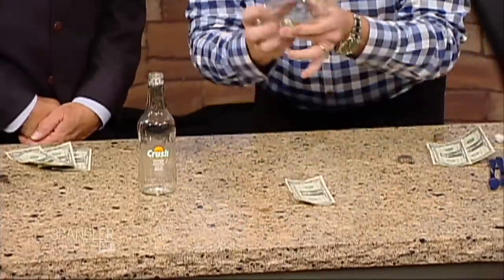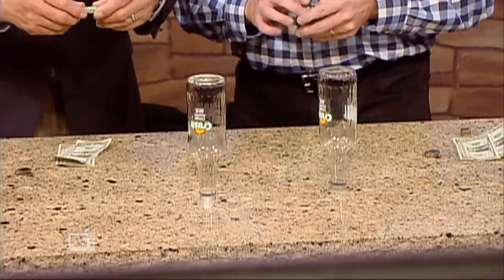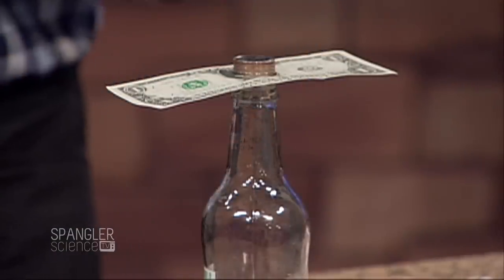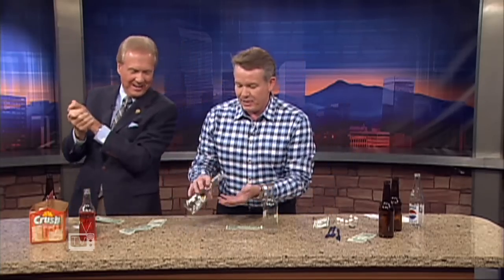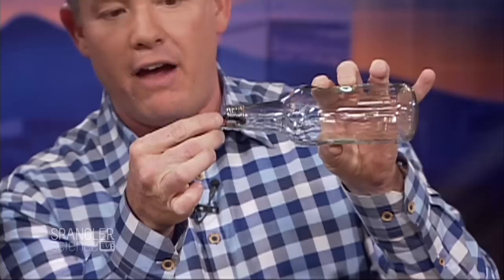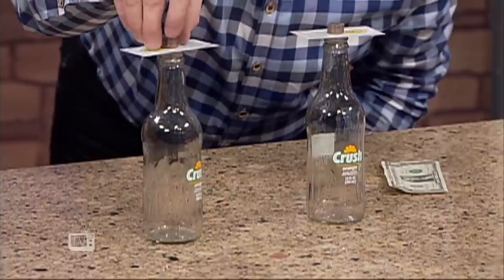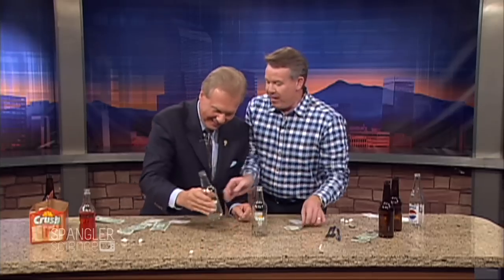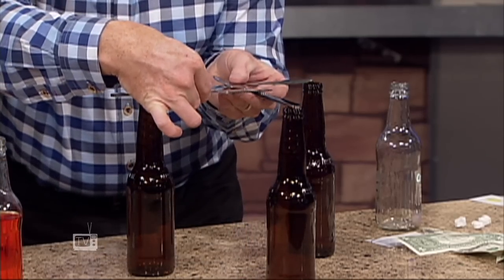Amazing Bottle Tricks - Cool Science Experiment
Don't throw away those Root Beer bottles just yet. Our science guy Steve Spangler shares some impossible tricks you can use to amazing your guests at the upcoming Labor Day picnic.